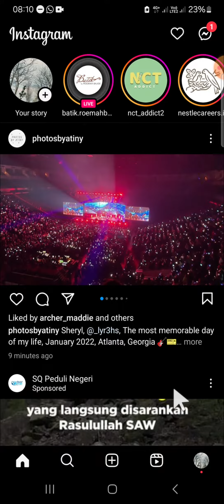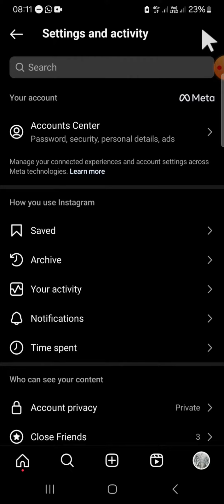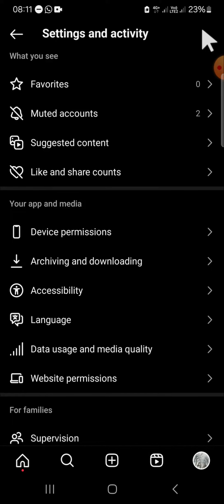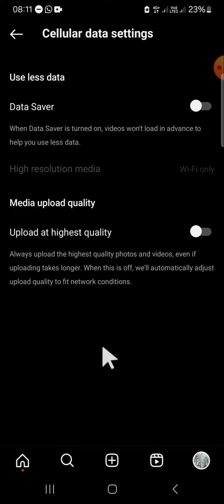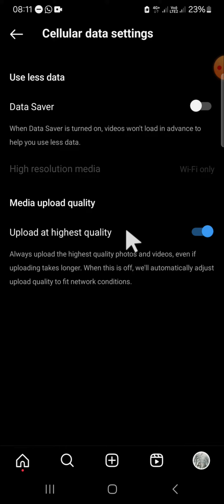How to Upload High Quality Photos to Instagram? Upload Your Content Without Losing the Quality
Are you tired of sacrificing the quality of your photos when uploading them to Instagram? Say goodbye to pixelated images and hello to crisp, high-definition content with our ultimate guide on how to upload high-quality photos to Instagram! Check this out!